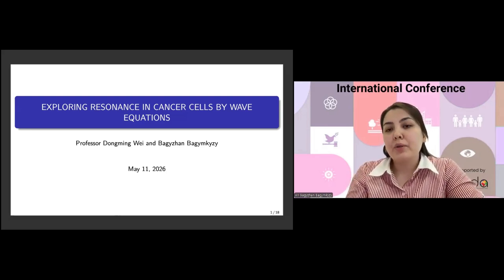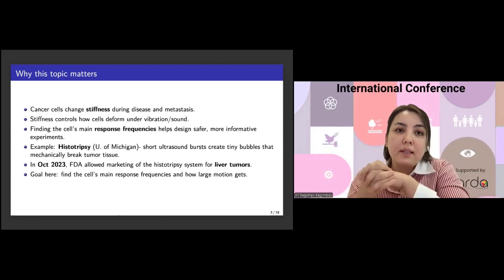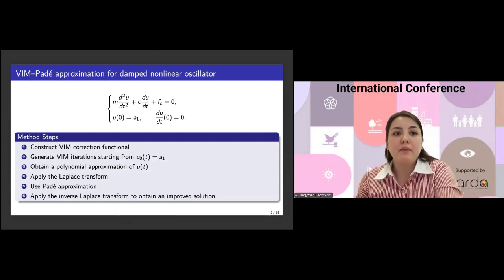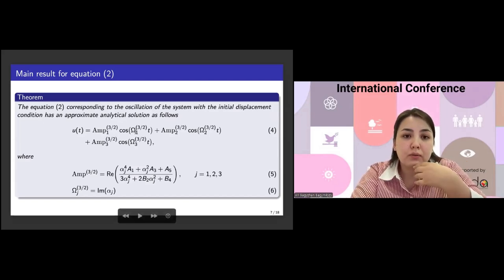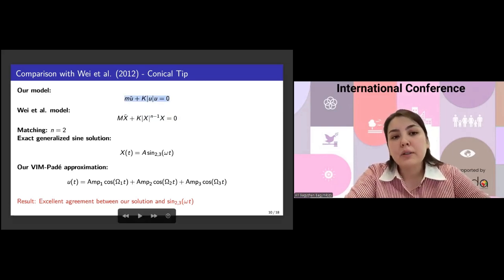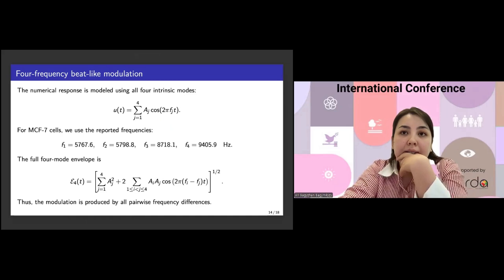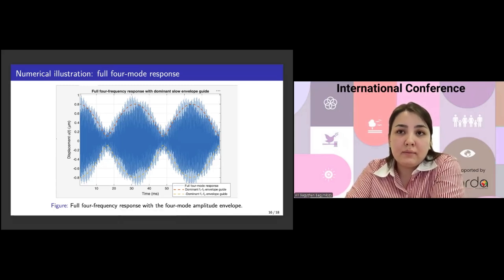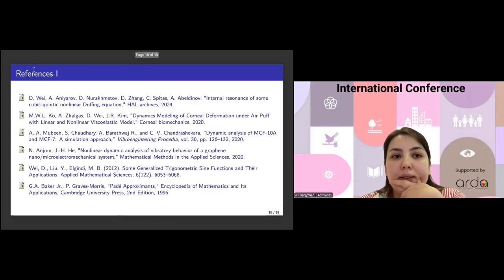ISAR - Analytic Approximation of Resonance Frequencies of Soft Cells | PP0333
Article - Analytic Approximation of Resonance Frequencies of Soft Cells

In this video, we are delighted to share the presentation of groundbreaking research titled Analytic Approximation of Resonance Frequencies of Soft Cells," which was featured at the International Conference on Applied Mathematics for Computational Biology and Bioinformatics (ICAMCB-26)

This prestigious event took place virtually on the 12th may 2026, and was expertly organized by the (ISAR) Conference team.

Presenter Details:
Speaker: Bagyzhan Bagymkyzy

Organized by:
International Society for Applied Research (ISAR)

We extend our sincere gratitude to Bagyzhan Bagymkyzy for sharing valuable insights on this critical topic.